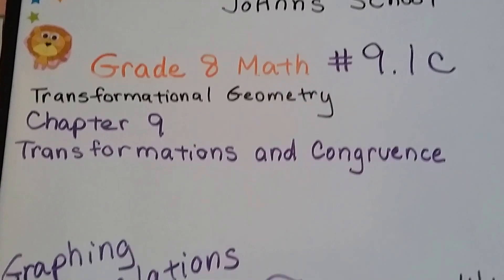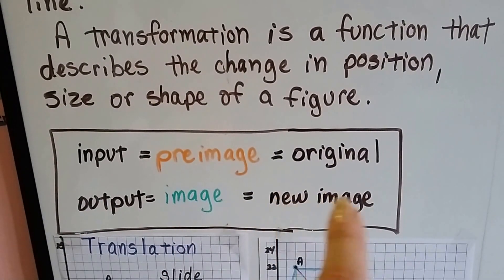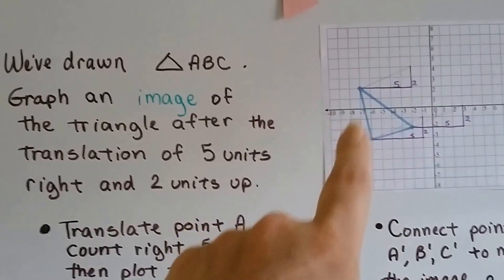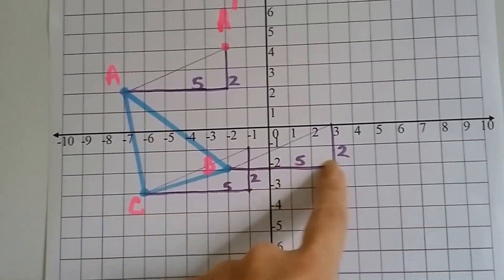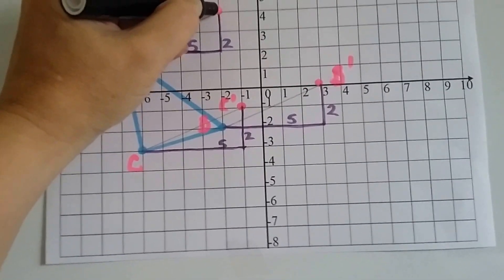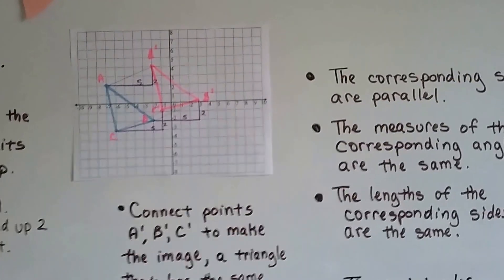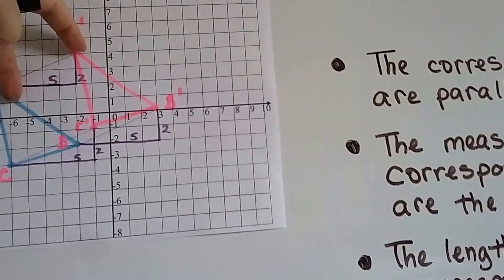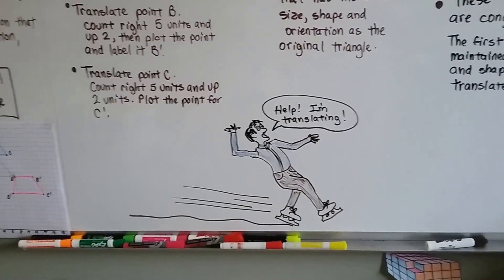Grade 8 Math #9.1c, Transformations - Graphing Translations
An explanation of how to graph translations and how to label the points of the image. Translate a triangle across a coordinate plane. Congruence of angles and sides of translations.